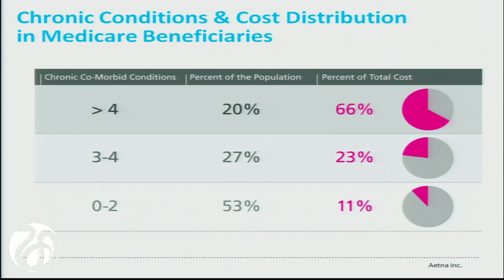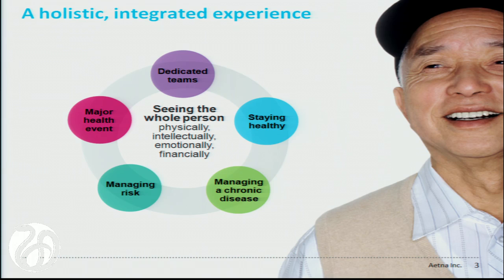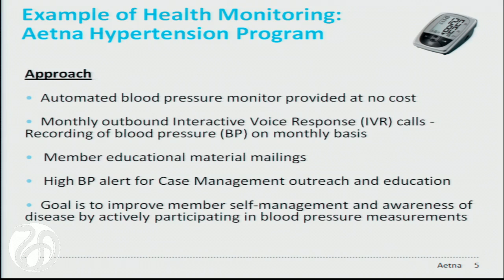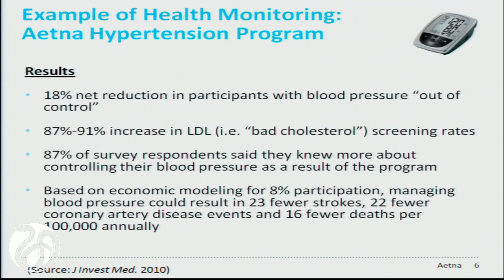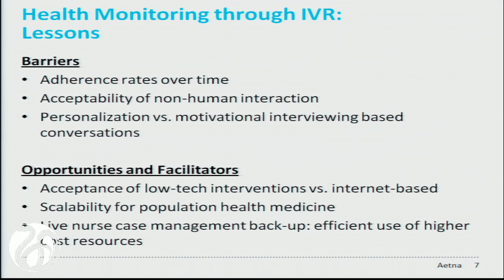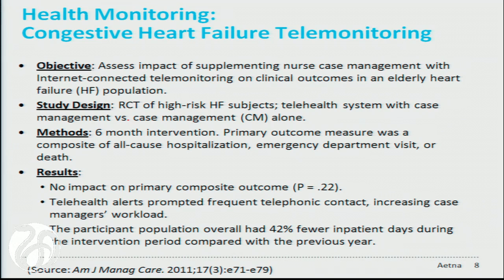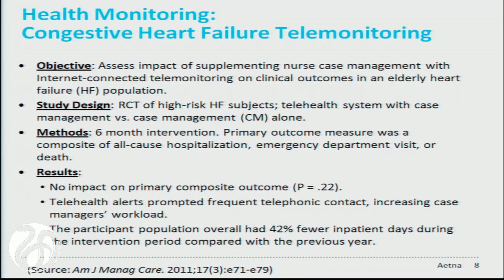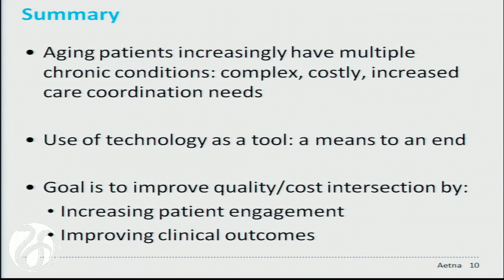24 Panel4 Agostini